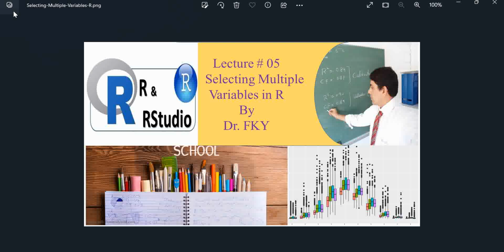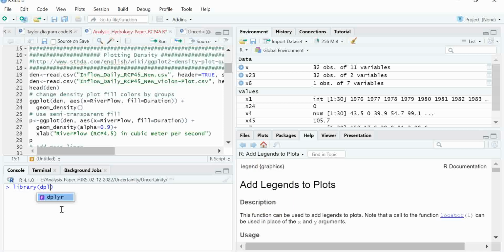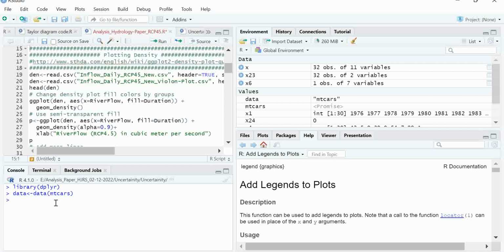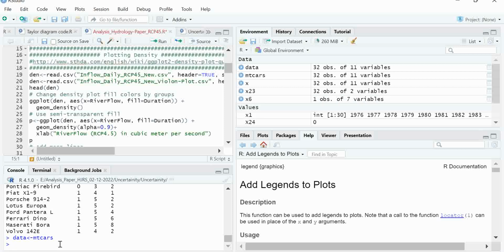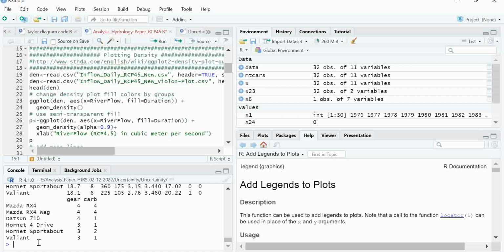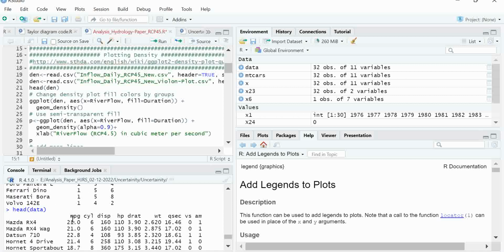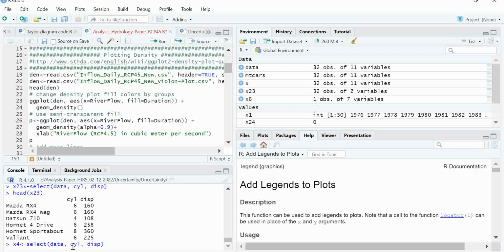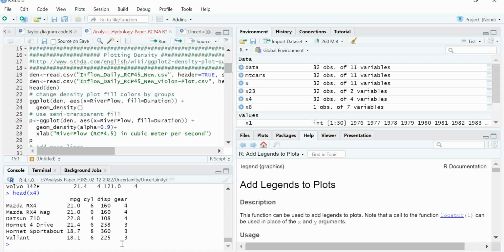Lecture # 05: Selecting Multiple Variables or Columns in R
In this video tutorial you can learn that how we can select multiple variables or columns in R.